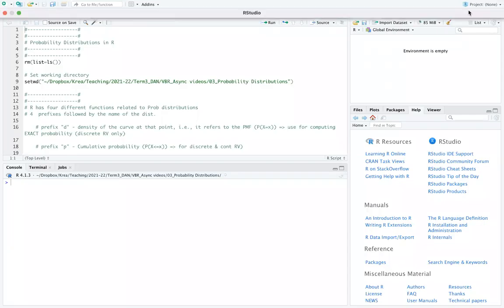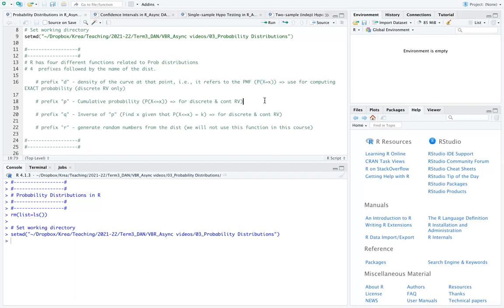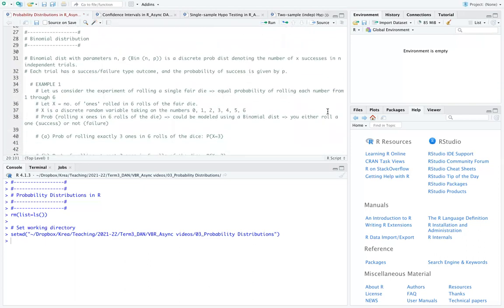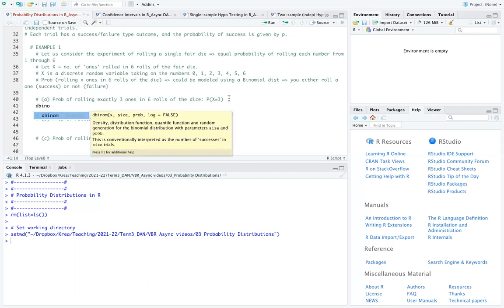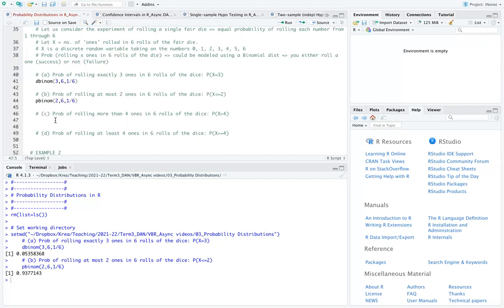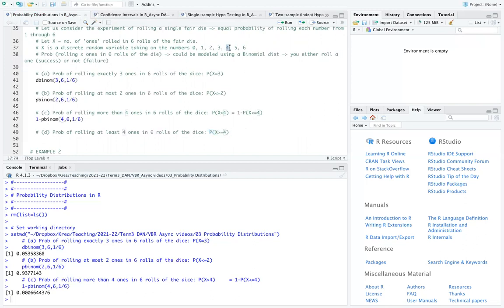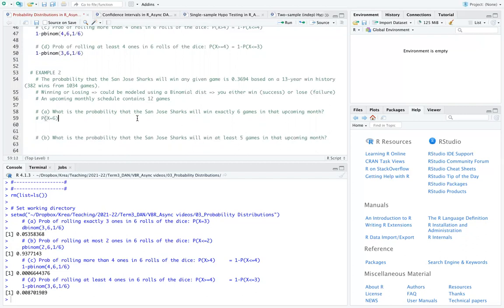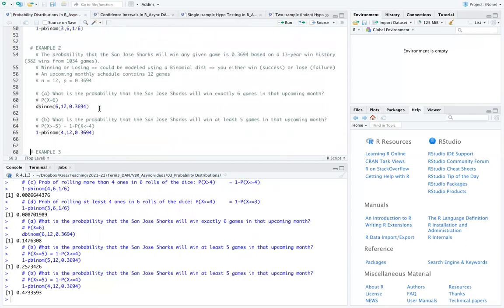Probability Distributions in R_Part 01 (Binomial dist)